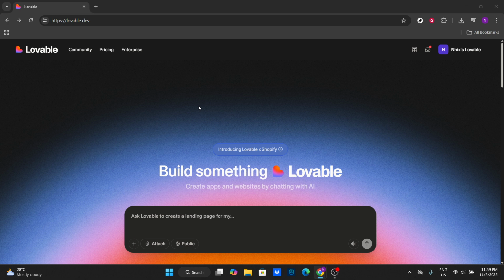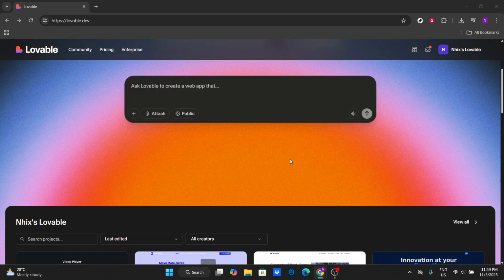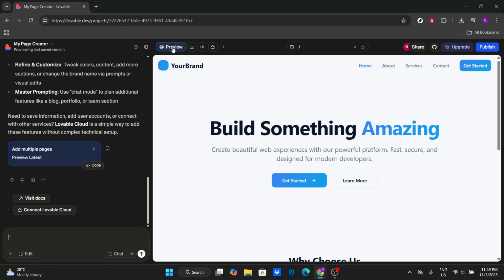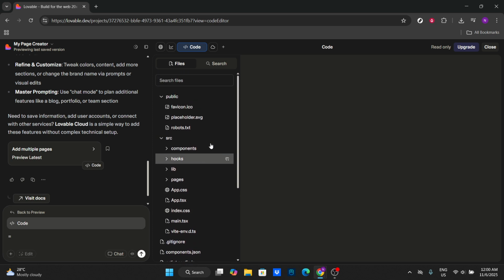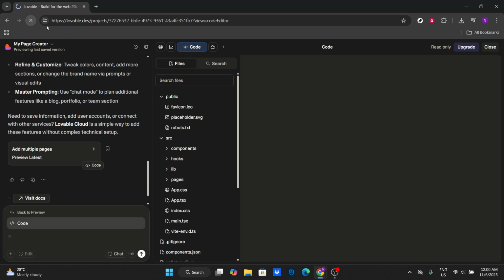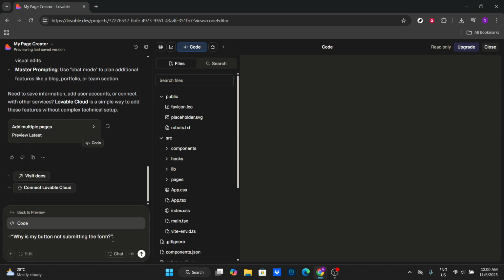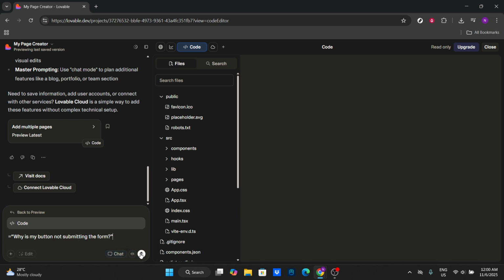How To Debug Lovable Projects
Having errors in your project? Don’t worry — in this tutorial, I’ll show you how to debug Lovable projects and fix common issues step-by-step! 🧩

💡 What You’ll Learn in This Video:
🔹 How to identify bugs in Lovable
🔹 How to check console logs and preview issues
🔹 How to fix layout and connection problems
🔹 Pro tips for smoother performance

✅ Great for developers and students learning how to troubleshoot effectively in Lovable AI.